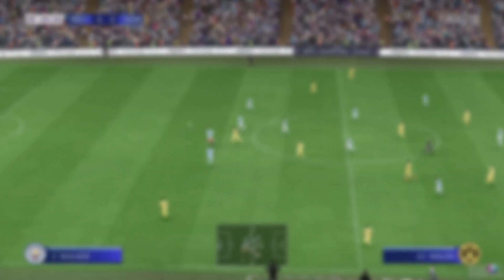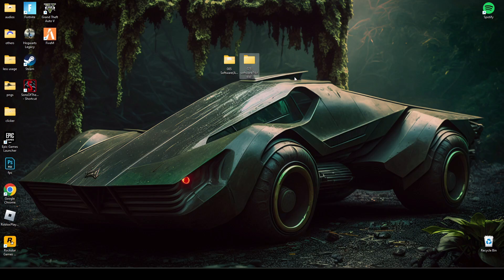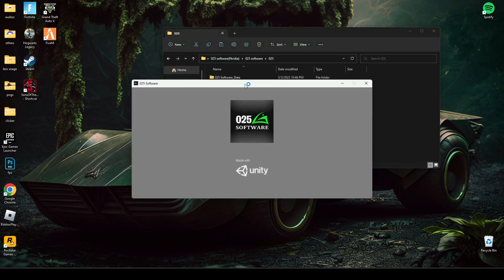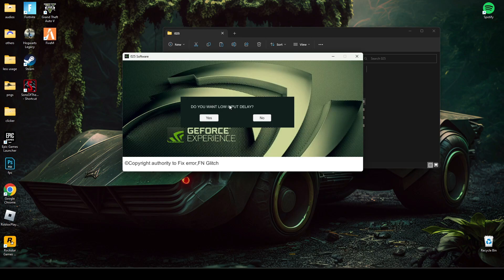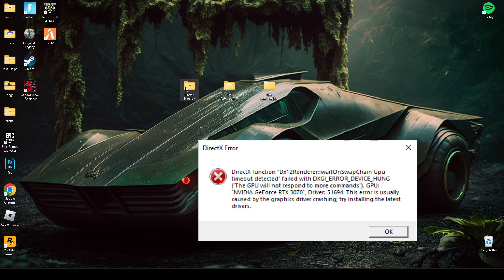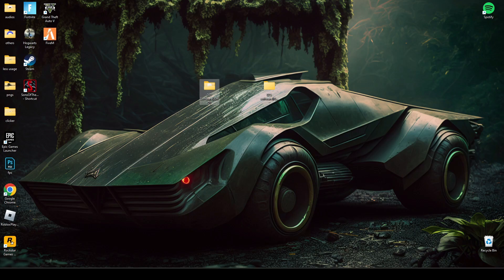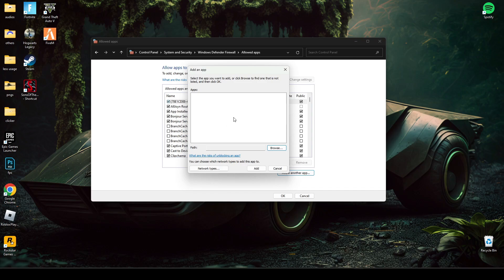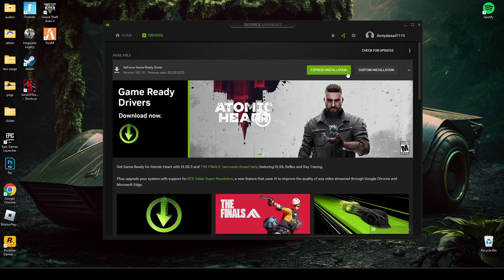FIFA 23 Not Launching & DirectX Error Fix in 4 mins ✅!!!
RAM:   16 GB ddr4 3200 MHz
GPU:   Zotac 1660 Super APM Edition
Moniter: Reddragon 165 Hz
Power supply: 700 w
SSD: 256GB
HDD: 3TB
Casing: 1st Player D3A DK
Keyboard: Razer BlackWidow Ultimate Stealth
Mouse: HP Omen 600
Window 11